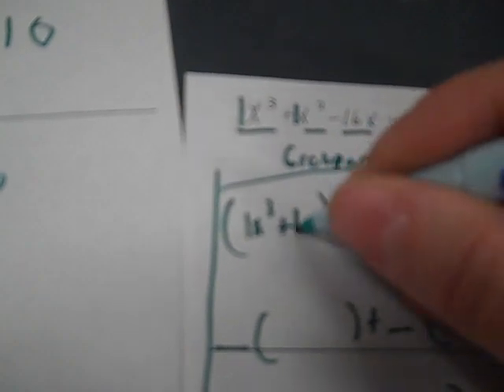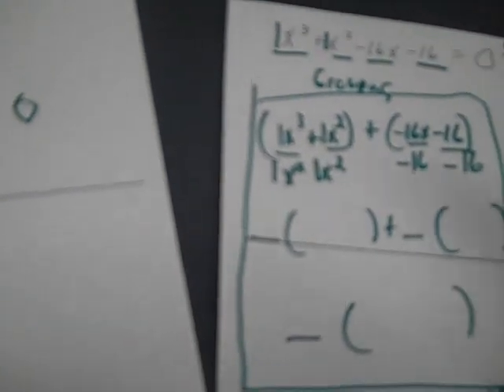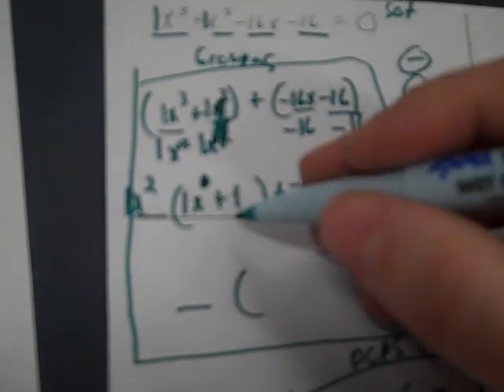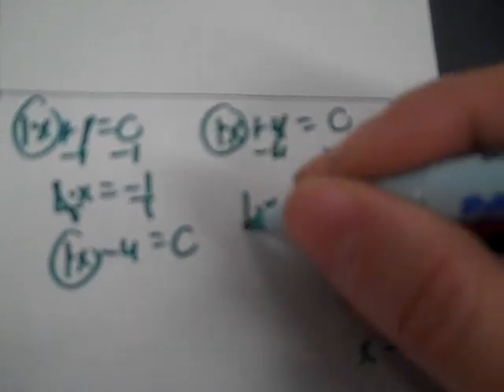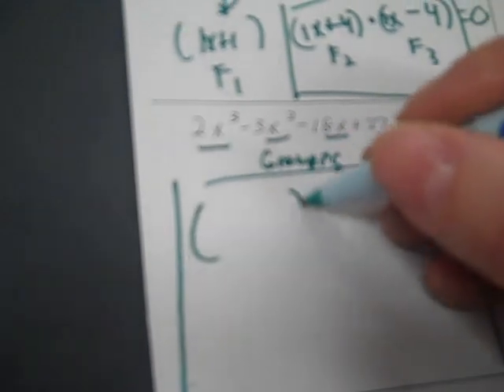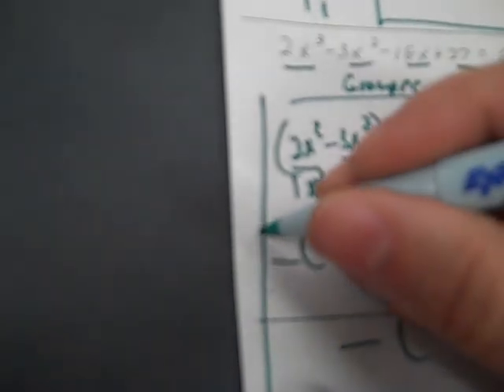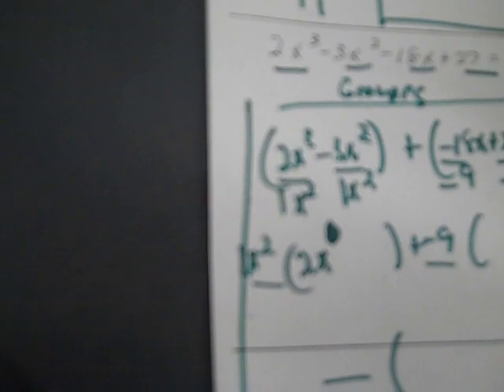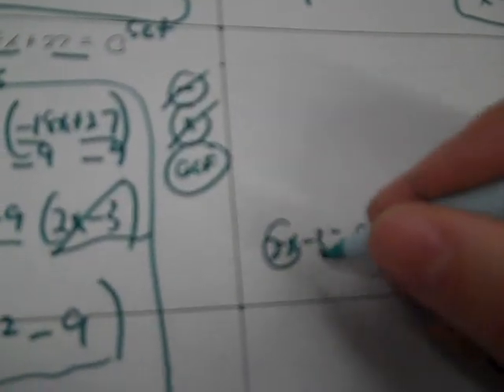Grouping shorter version